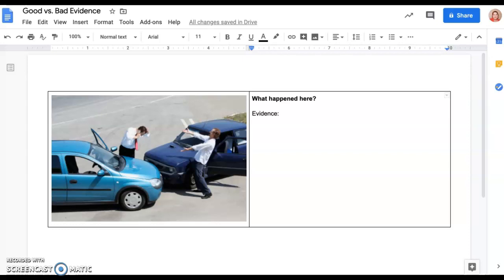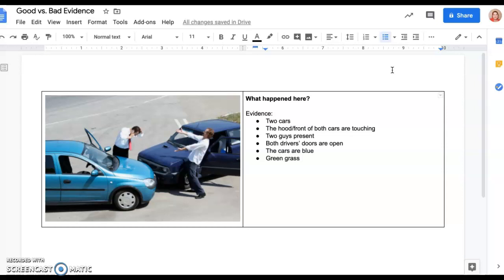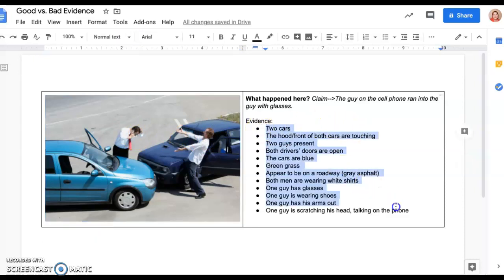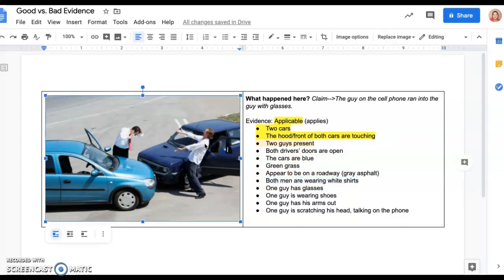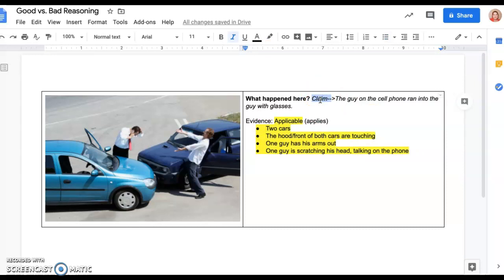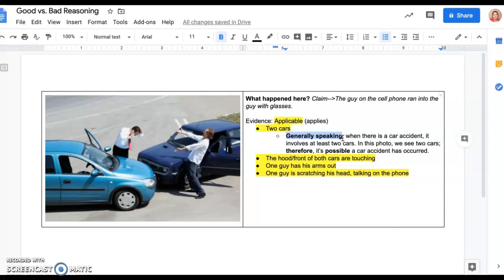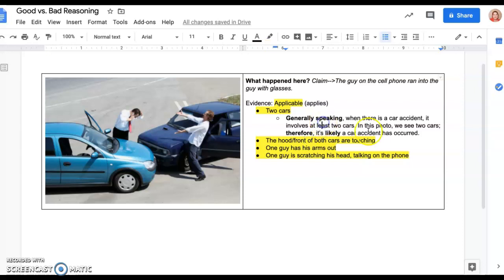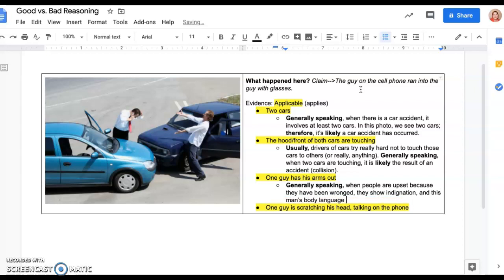Good Evidence & Good Reasoning